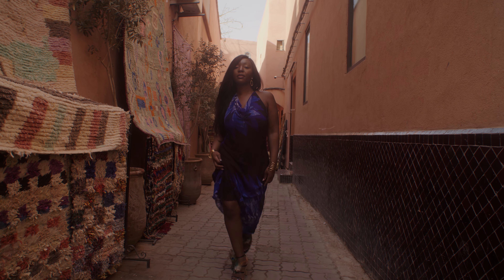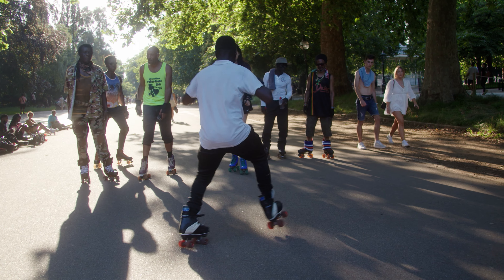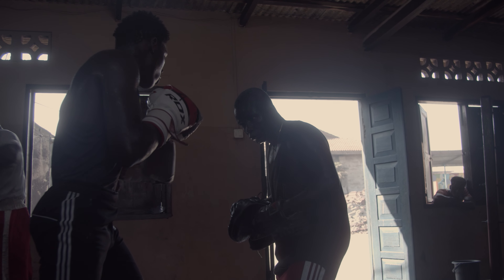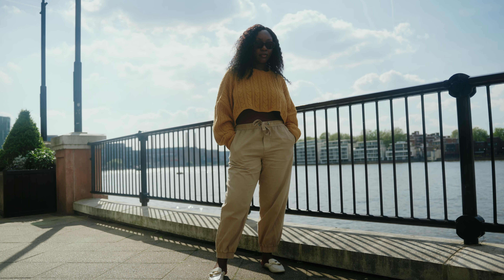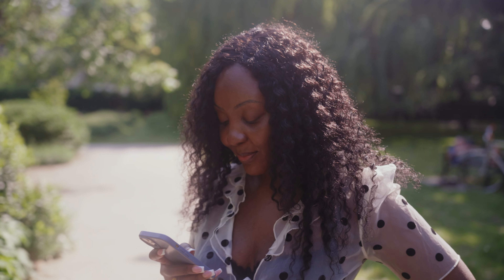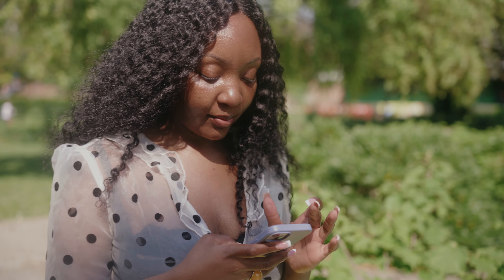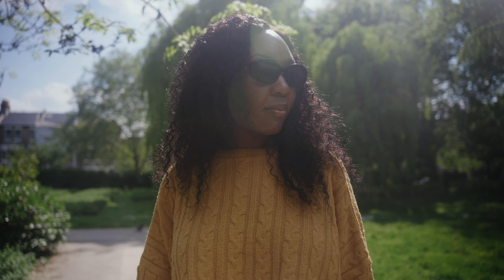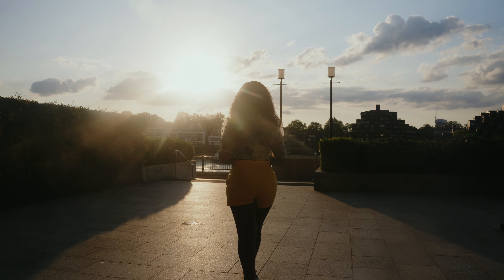CHEAT CODE That Makes Footage Look CINEMATIC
🔥🎥 GEAR I USE 🎥🔥↓↓↓
CAMERAS
Content Camera: